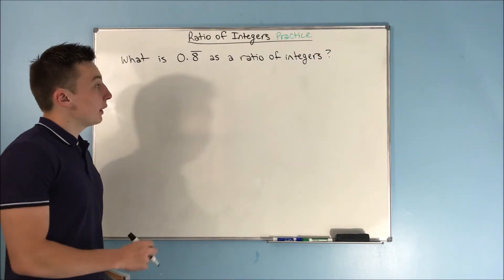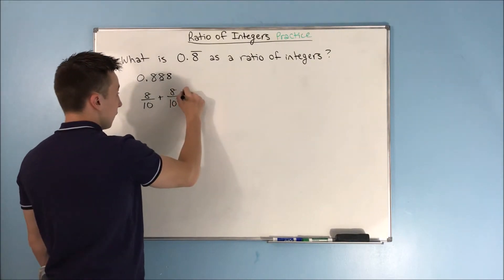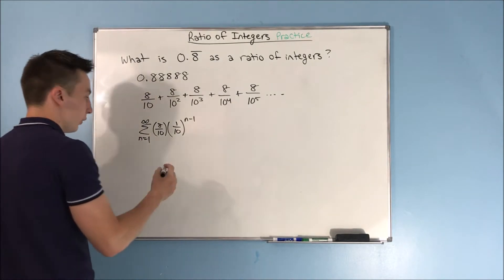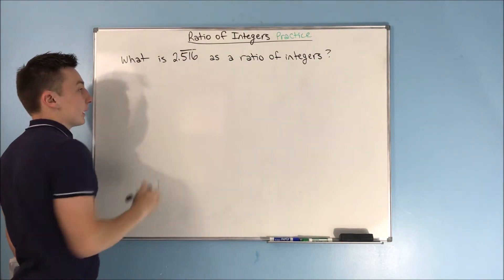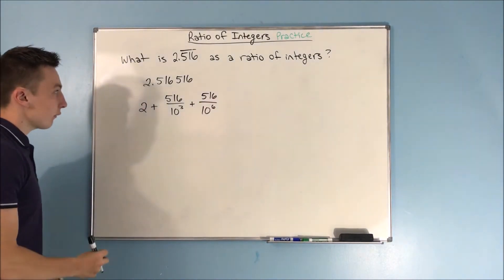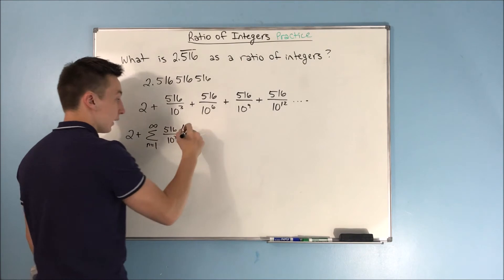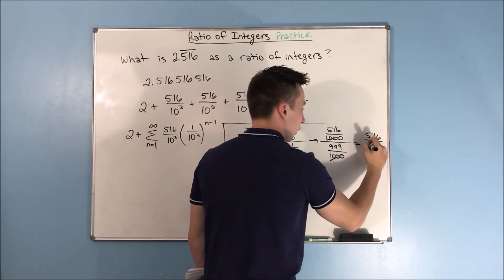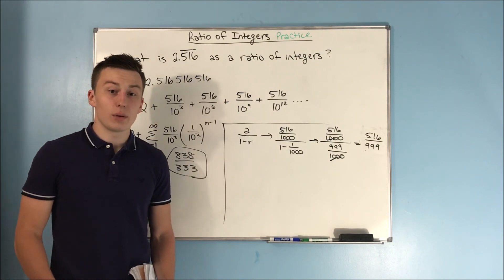Calculus 2: Ratio of Integers (Practice Problems)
In this video, we will be doing some practice problems expressing a repeating decimal as a ratio of integers (AKA a fraction).

First, you express the repeating decimal as a geometric series.  You then find the sum of the geometric series, and you get your ratio of integers.